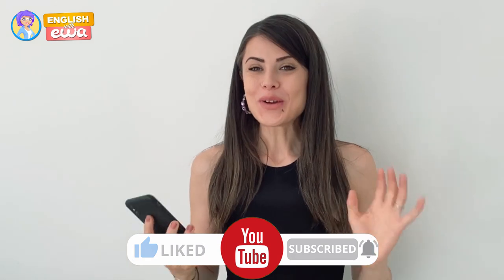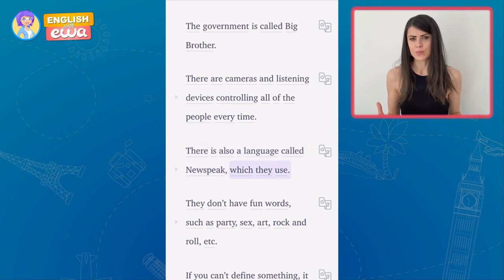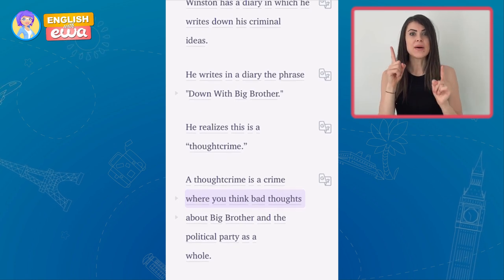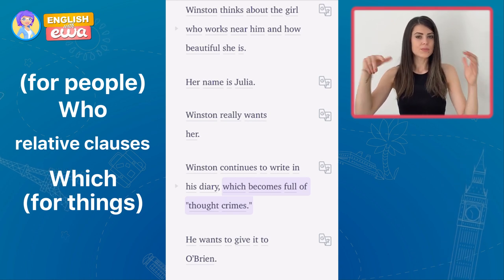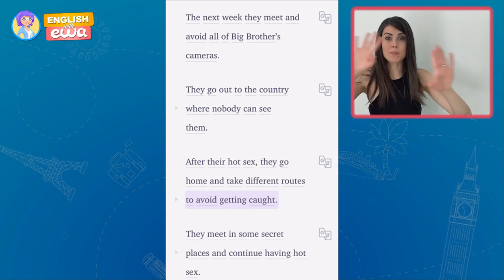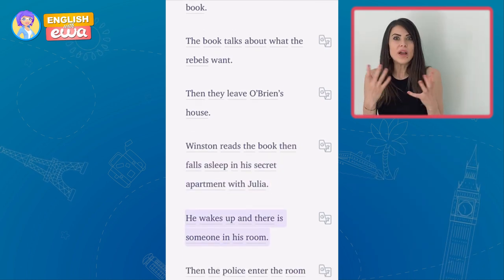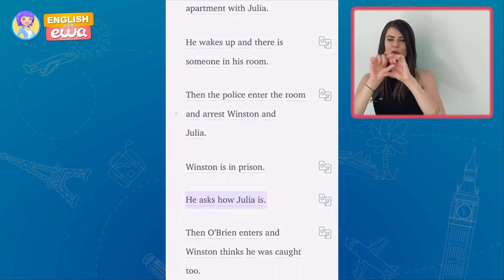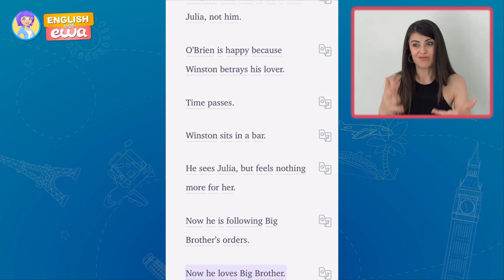Learn English through stories | Reading 1984 by George Orwell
Reading 1984 by George Orwell 🔥🔥🔥 LEVEL 1-2 (A1 - A2)
There are so many ways to learn English through novel story: you can read a book, highlight the unknown words, write them down in your copybook, and check the meaning in the dictionary. OR! You can watch this amazing video where our English teacher reads a book and explains everything to you. In this lesson, you will find the adaptation of the "1984" audiobook read by our gorgeous Marwa. "1984" by George Orwell is one of the best books to improve English!
If you are asking "What type of books should I read to improve my English?", we answer: read this easy version of 1984!